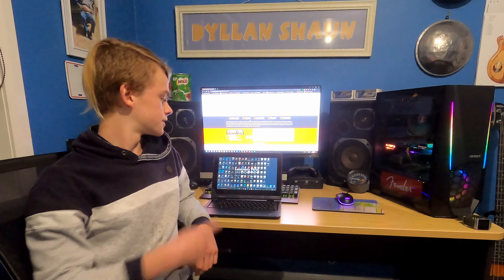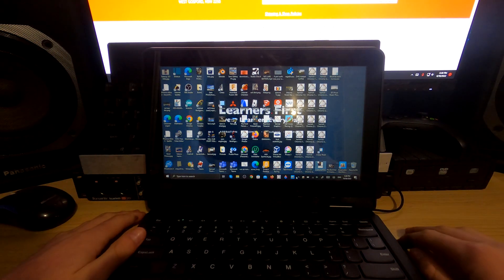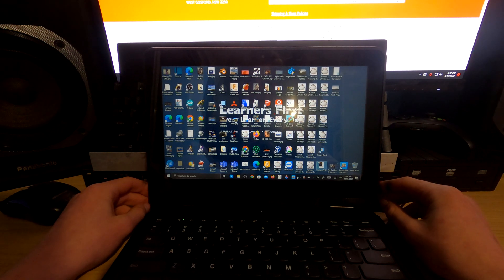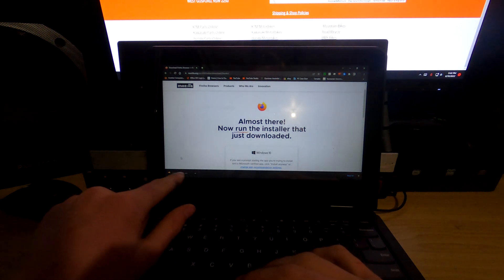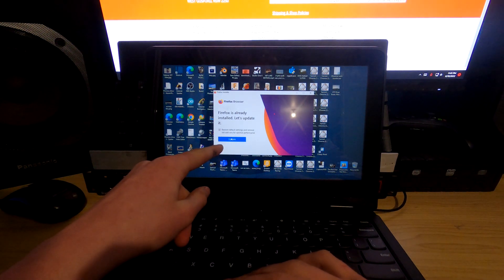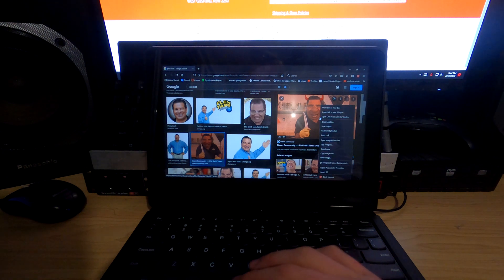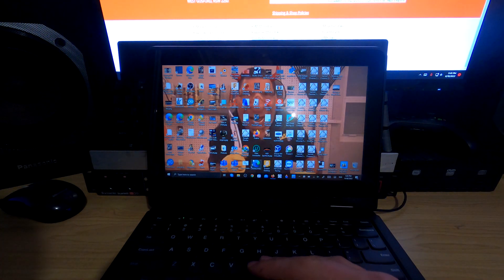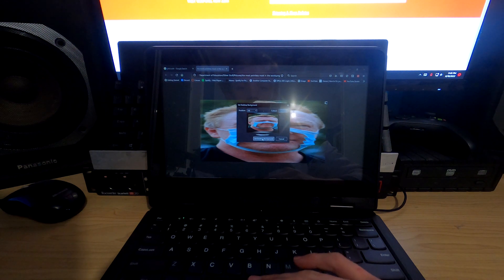How to Set a Custom Desktop Background on a School or Work Computer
Hey everyone.
As a student, I got very sick of seeing the same old school background every time I opened up my laptop, so after a bot pf research, I finally found a solution. Unfortunately it does have a compromise, but if I find an even better solution I will upload it.
Cheers